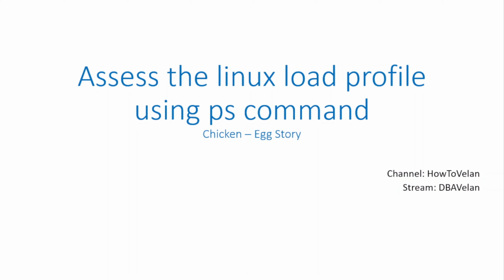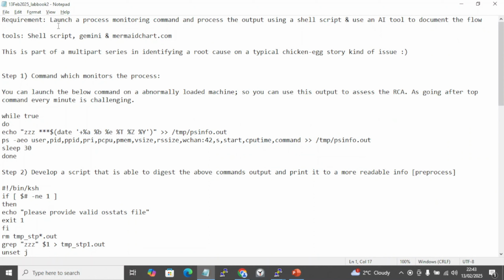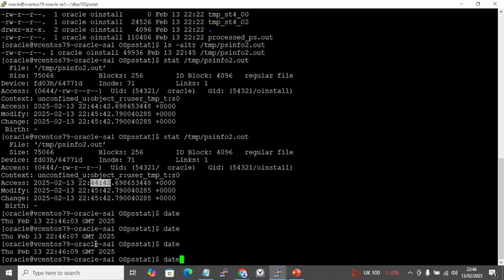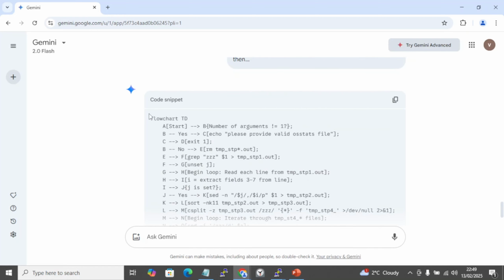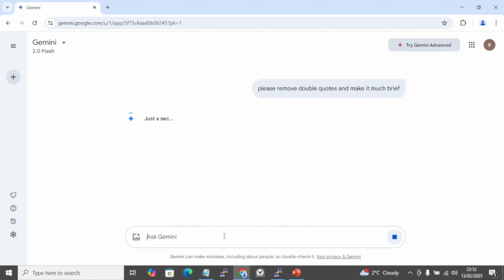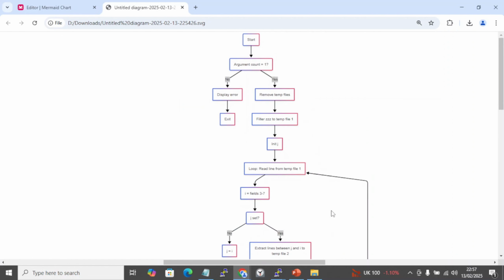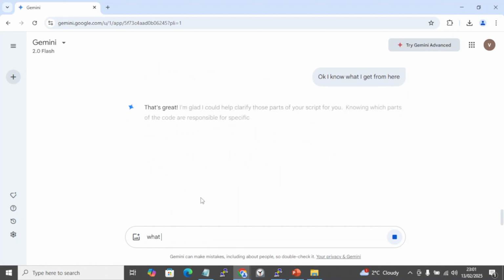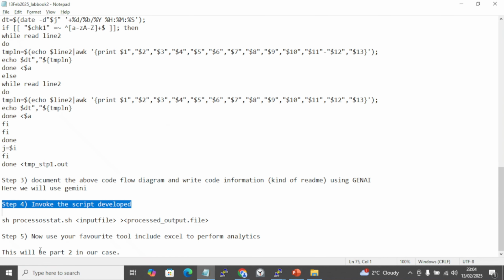process watcher and aggregating the result - gen AI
Dear Viewers,

In this video we will see a way to aggregate ps command output from linux using a shell script. Also we will use gen AI to document our script. So we do the coding part and ask gen AI to do documentation in improving our productivity.

Thanks